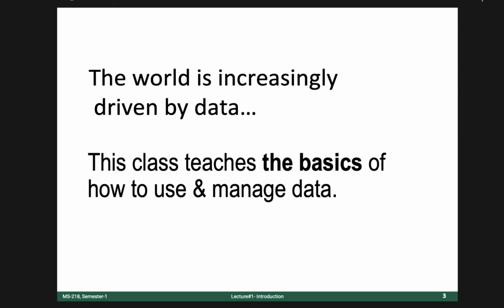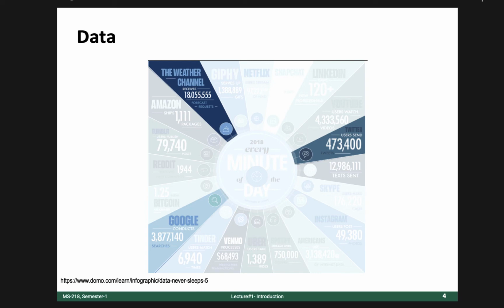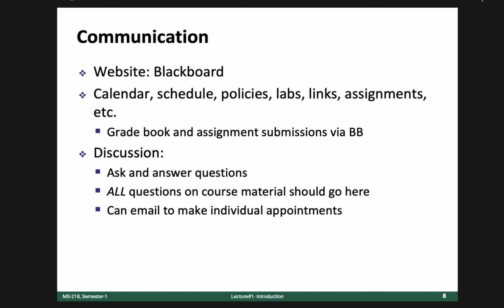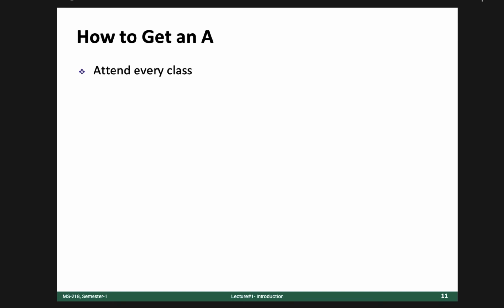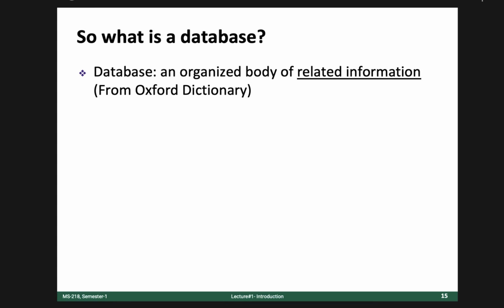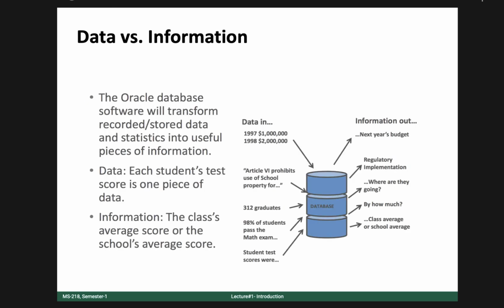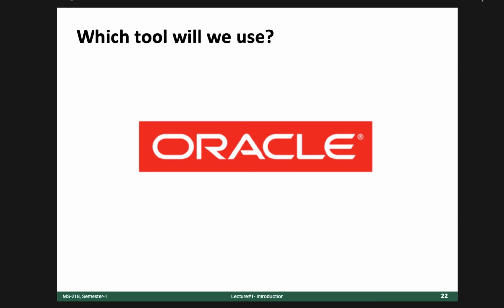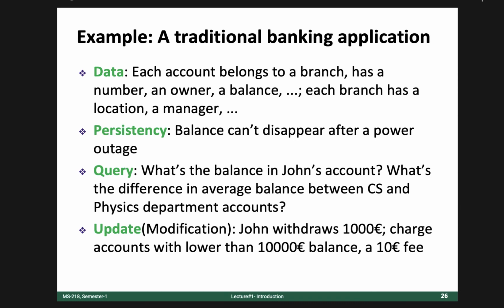Lecture-1 [Database Technologies] Introduction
Important concepts:
Course Introduction
What is a database?
Why do we need that?
What is a DBMS?
Famous Database Management Systems